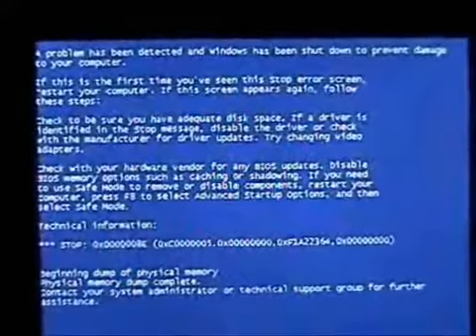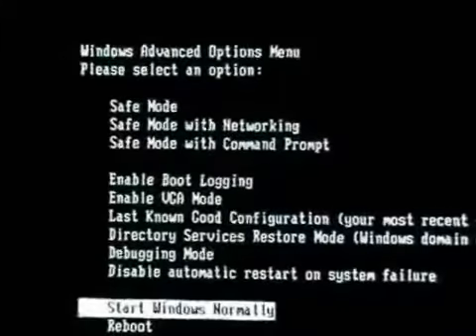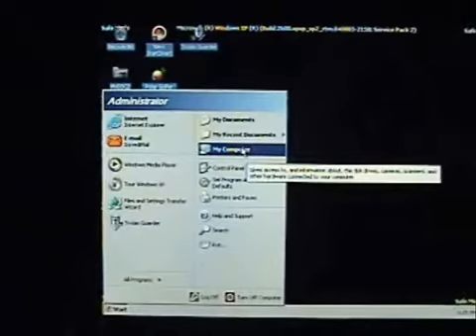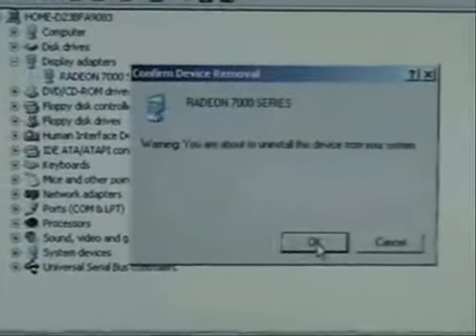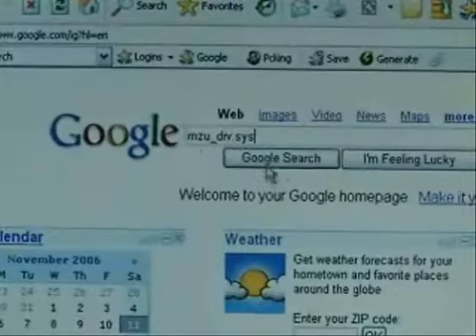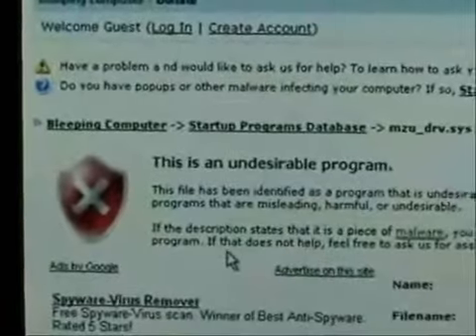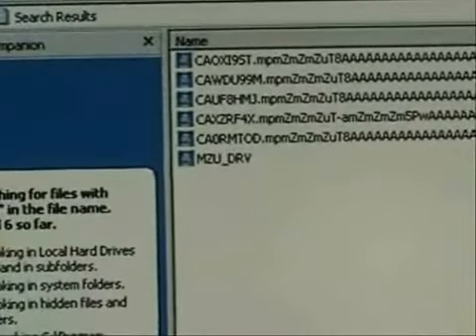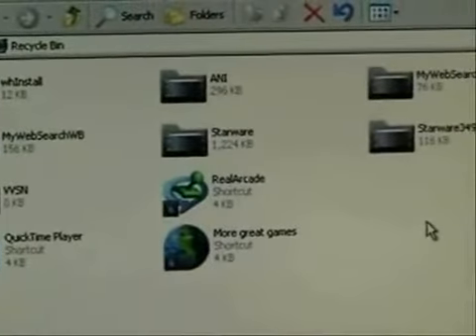Repair Blue Screen and Safe Mode